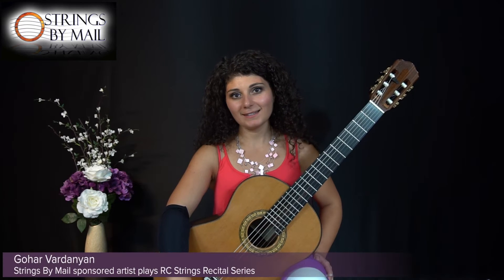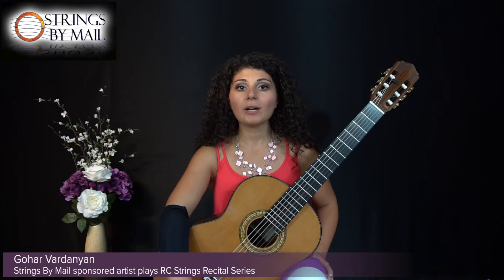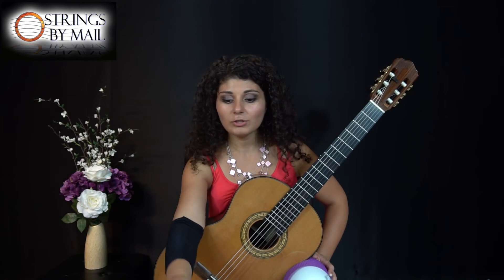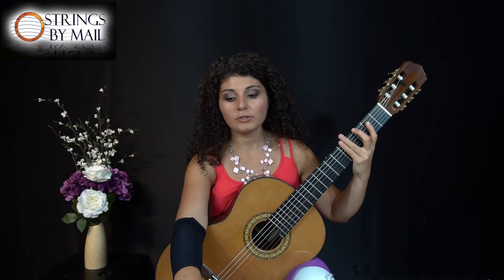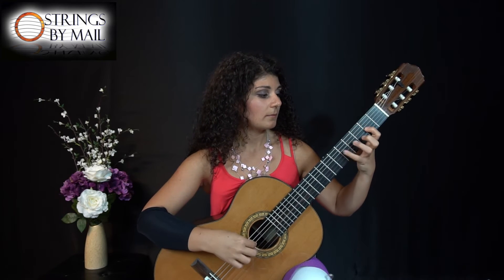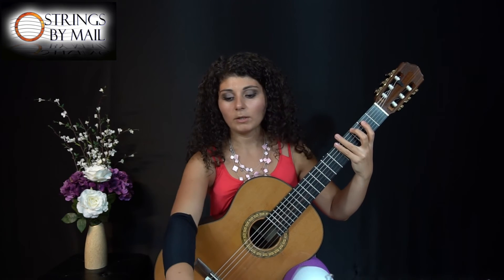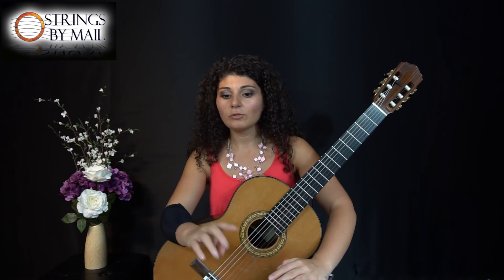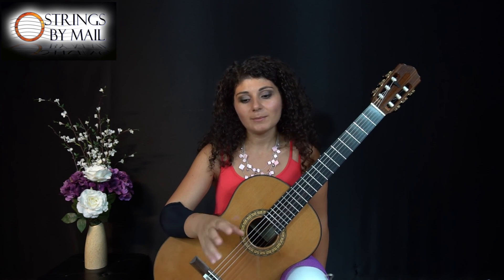Metronome Speed Practice - Strings by Mail Lessonette | Gohar Vardanyan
In this video Lessonette, Strings by Mail sponsored artist Gohar Vardanyan, demonstrates how to work with the metronome to practice speed.

Gohar's published technique book is The Complete Warm-Up for Classical Guitar

A former student of Antigoni Goni, John Wunsch, Manuel Barrueco, and Sharon Isbin, she is widely admired for her technique and artistry.

"Gohar Vardanyan performs with a genuine passion and virtuosity that is engaging and compelling." ~ Sharon Isbin

Guitar: 2012 Jean Rompré